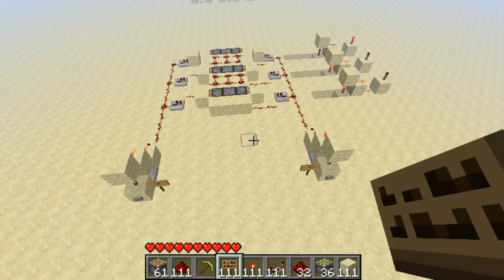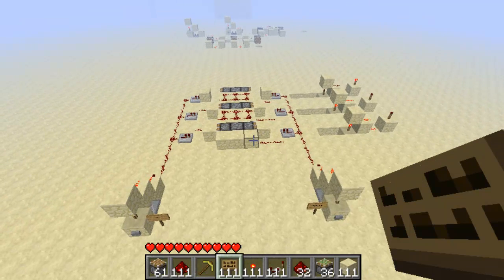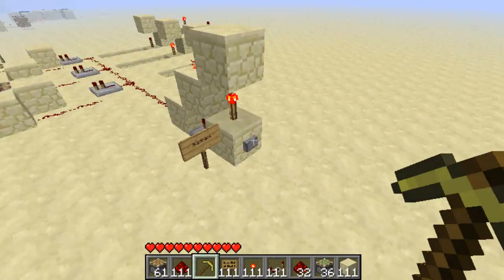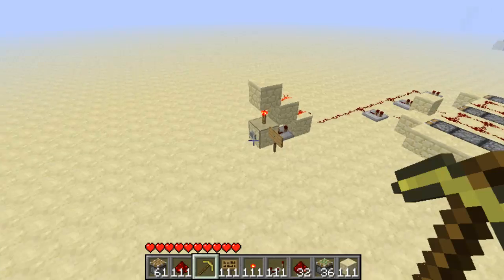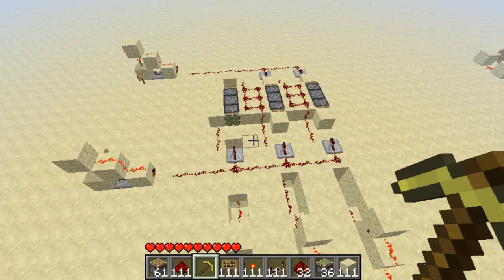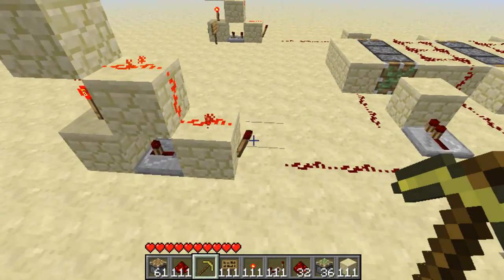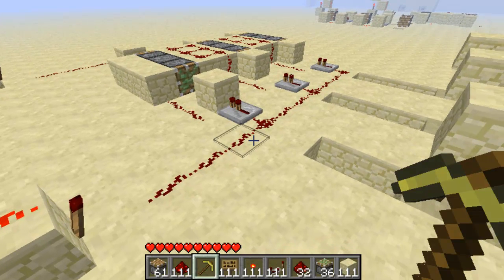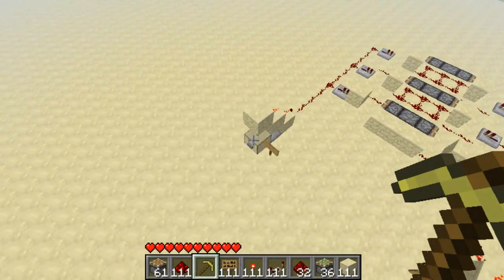Counter - Add and Subtract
System for adding and subtacting.